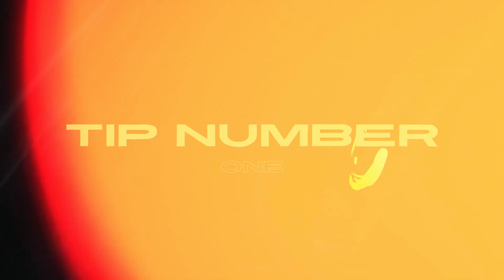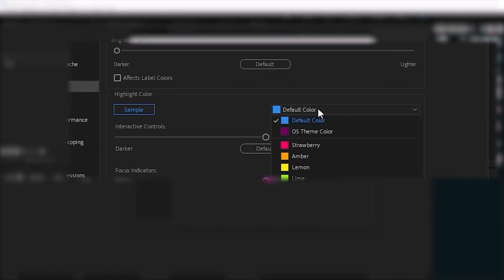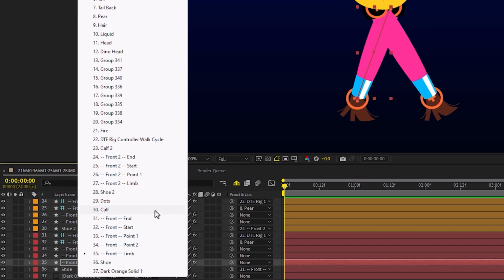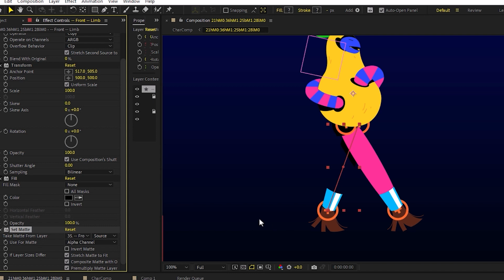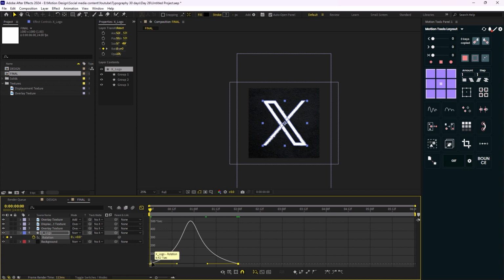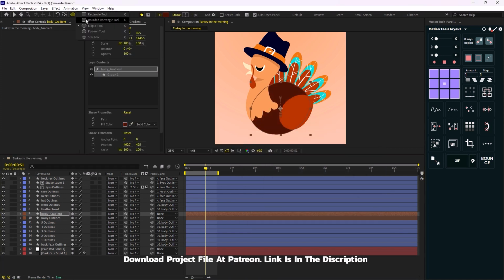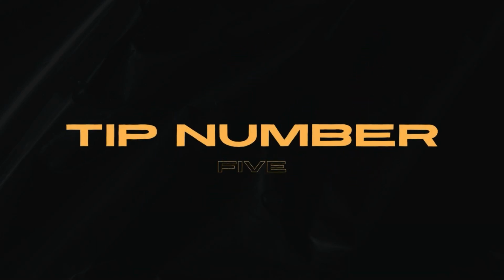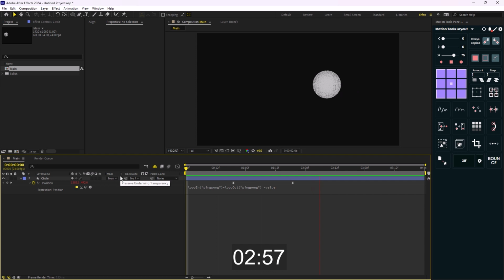5 After Effects Tips I Wish I Knew Sooner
👋 Hello and welcome to this video. In this video, I am going to show you six life saving hacks about path animation. path animation is one of the most important futures in adobe after effects.Mastering this property can help you to create mind blowing animations.

📄Chapters:

00:00 Intro
00:13  Tip Number 1
00:40  Tip Number 2
01:37  Tip Number 3
02:05  Tip Number 4
02:42  Tip Number 5